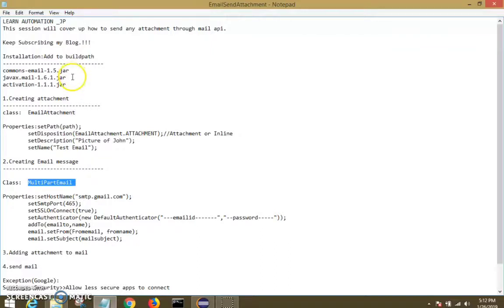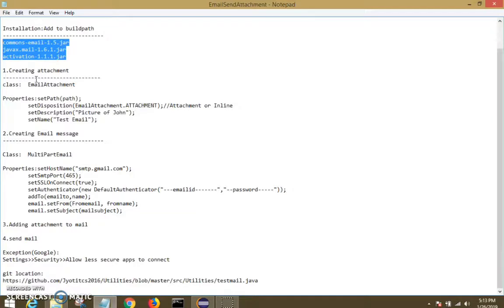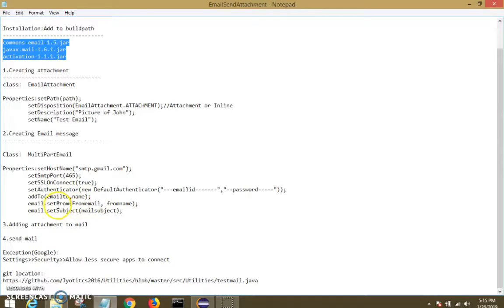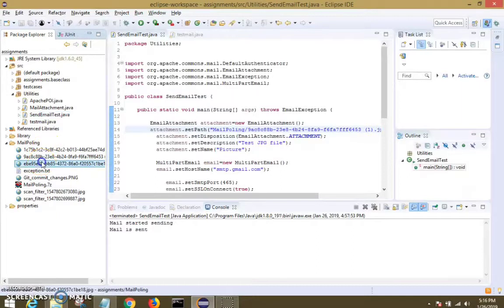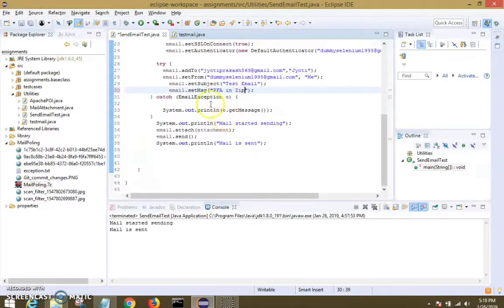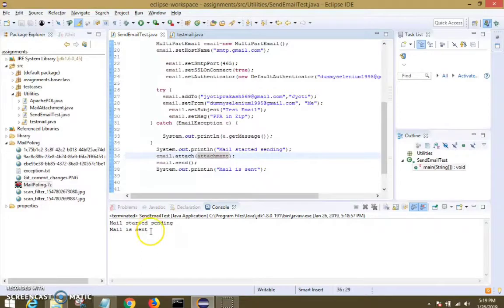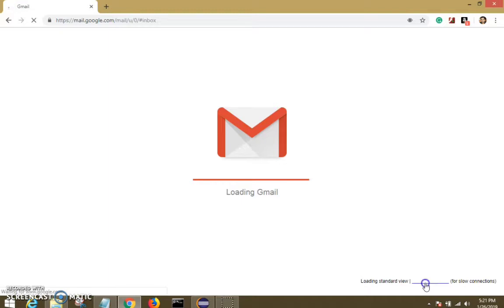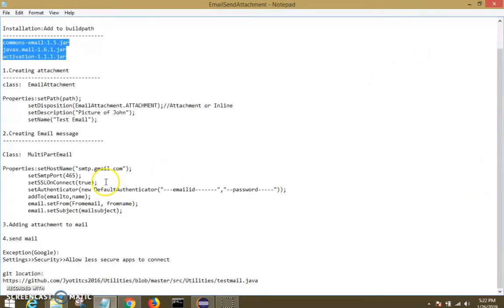selenium -Send Zip File through mail api using gmail smtp #2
Described on how to send Zip File through java mail API

This session will cover up how to send any attachment through mail API.

Installation:Add to buildpath

commons-email-1.5.jar
javax.mail-1.6.1.jar
activation-1.1.1.jar

Classes used

class:EmailAttachment
class:MultiPartEmail

Exception:
Settings--Security--Allow less secure apps to connect
Blogger:

My gears
Amazon products -
Keep following below blog for new ideas and designs